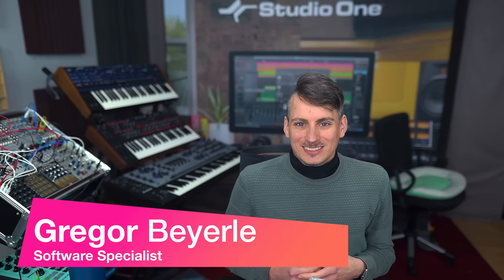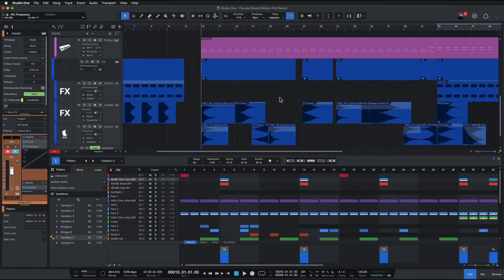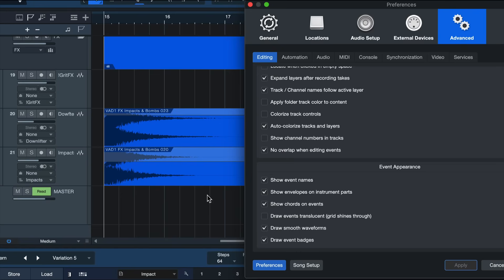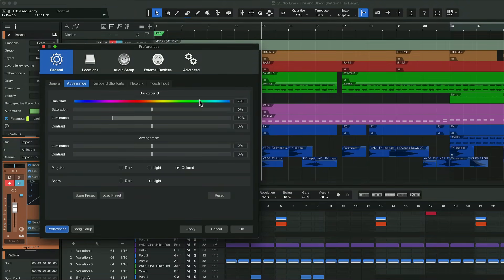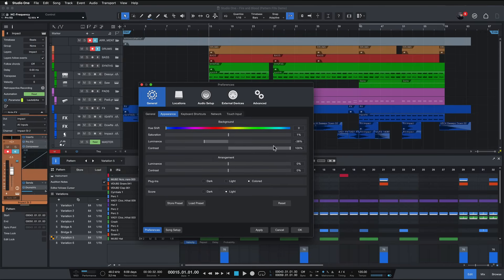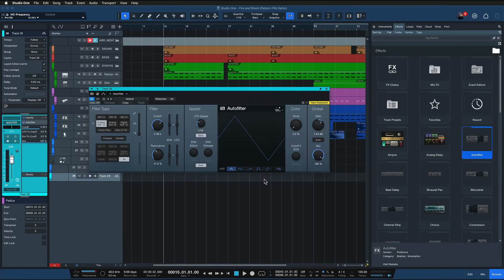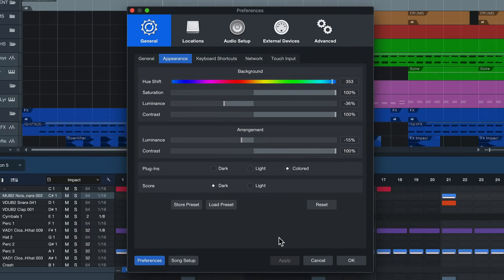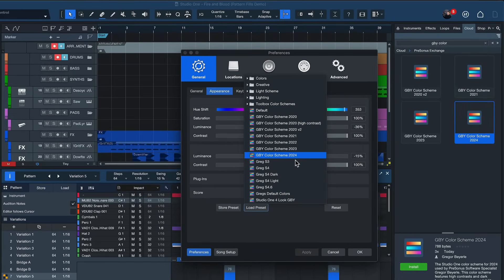How to Customize the User Interface of Studio One | PreSonus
The look of your DAW user interface plays a huge role in the overall organization of your sessions, which can help you navigate and make faster creative decisions. Did you know that you can completely change the look of Studio One to reflect what works best for you?

In this brief tutorial, Gregor Beyerle shares how easily you can customize the look of the DAW inside Studio One's appearance preferences.